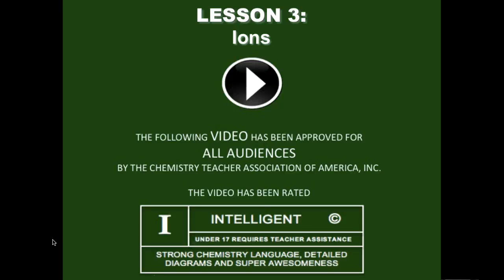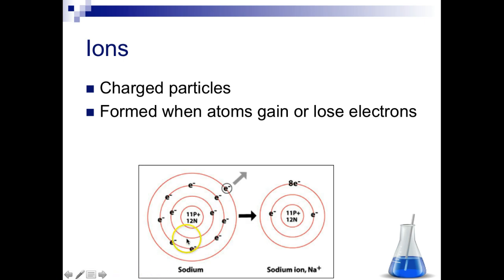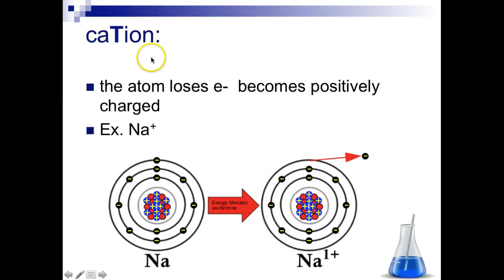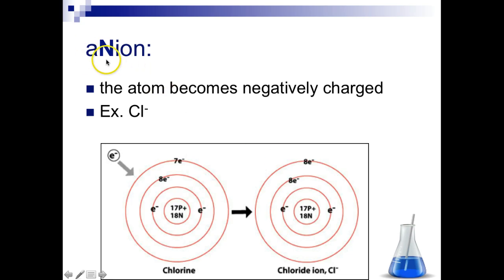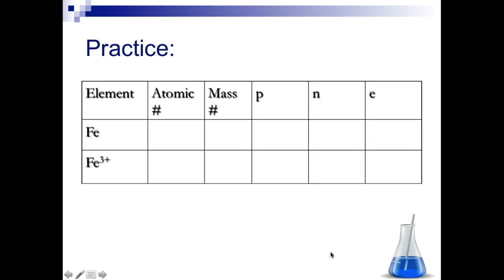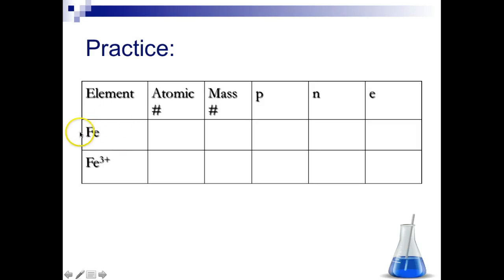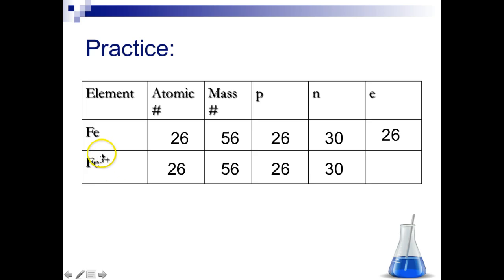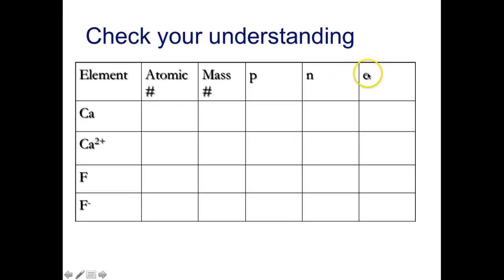Unit 03: Lesson 3